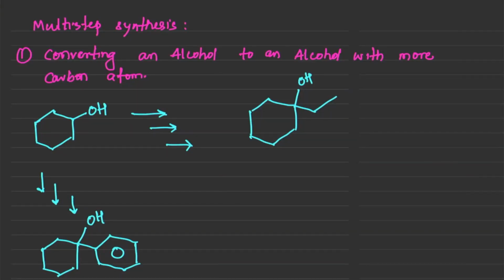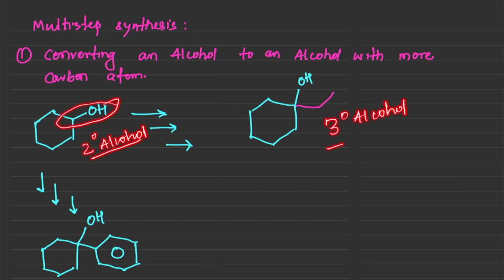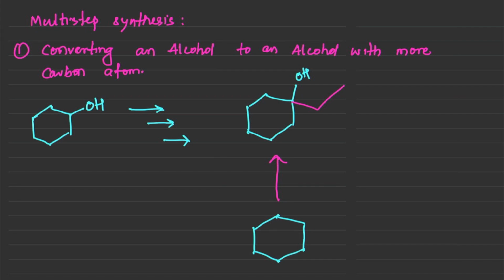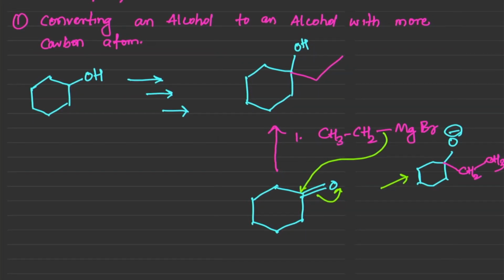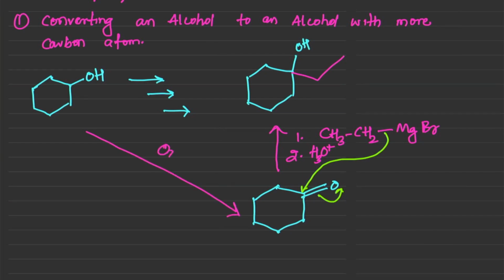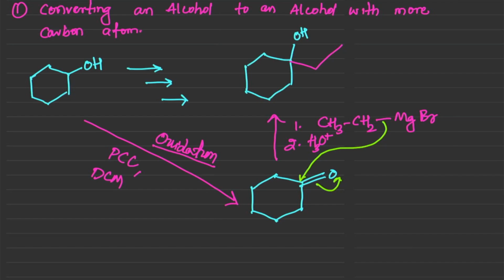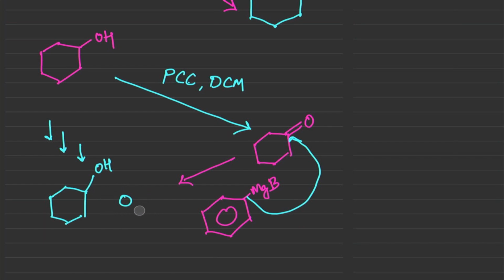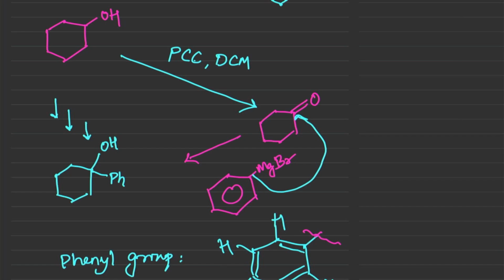Multistep synthesis strategy: Problem 2 (an Alcohol to a new alcohol with extra carbon atoms)